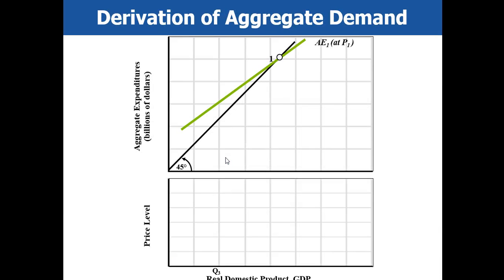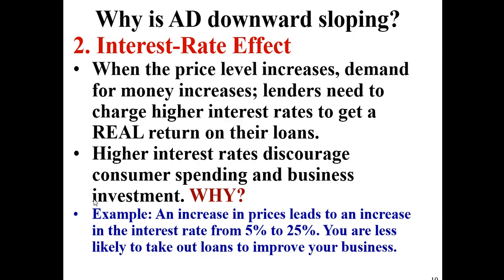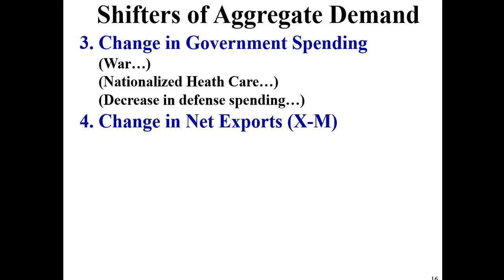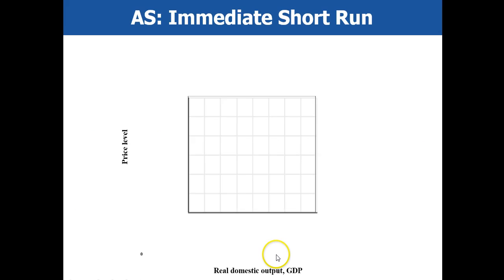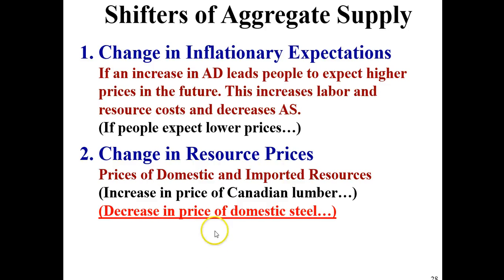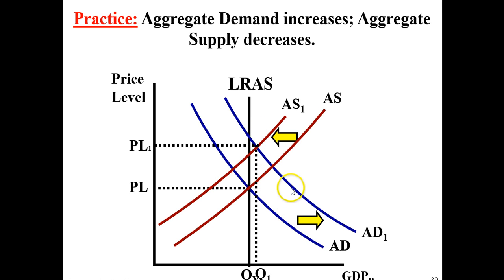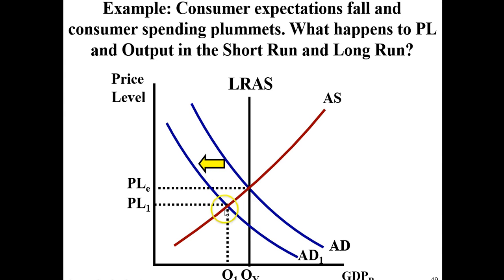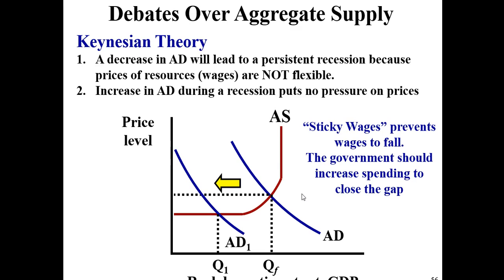Macroeconomics - Aggregate Demand/Aggregate Supply